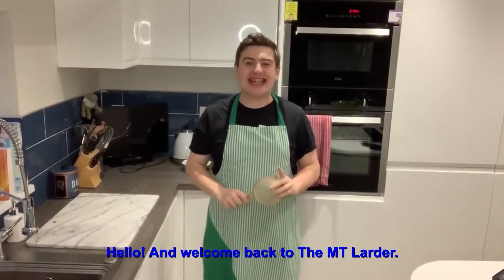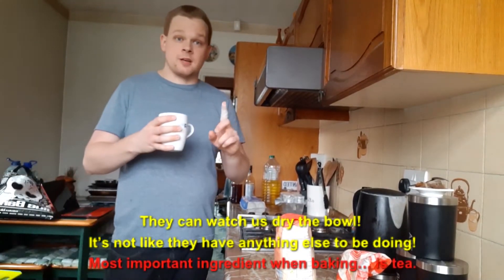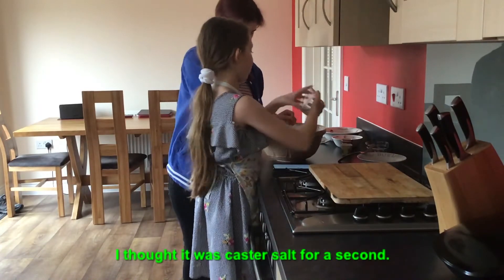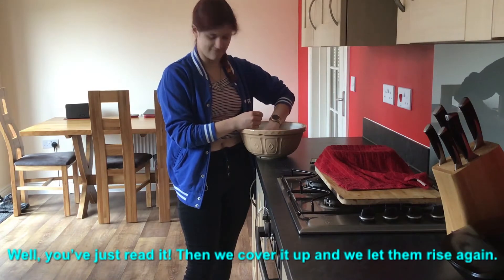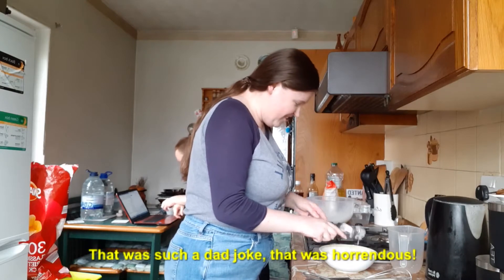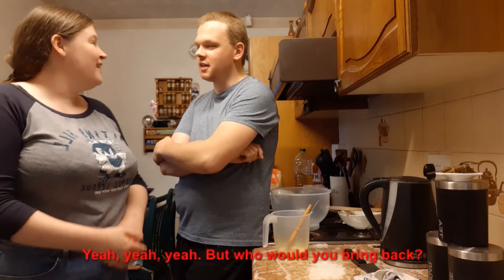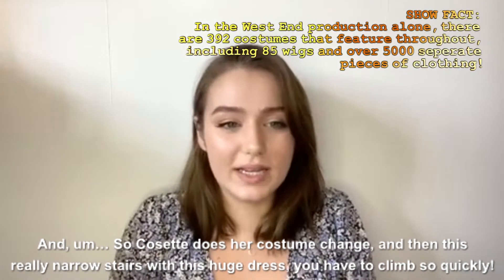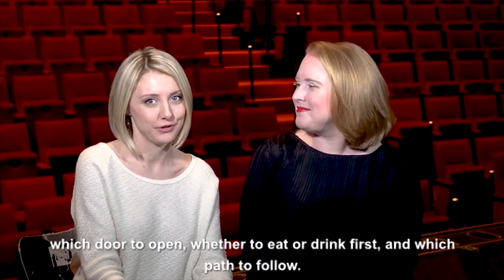Les Miserables & Brioche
Hi there! Welcome to the second episode of 'The MT Larder'; the musical theatre cooking show where we try not to make the worst pies in London! Join us, and special guest Charlie Burn, as we make everyone's favourite sweet French bread, brioche! We'll also be hearing from Brooke DeRosa about the operatic Alice In Wonderland currently being produced!

Don't forget to send in your attempts at this recipe to our social media handles with the hashtag mtlarder, and we'll be sure to let you know how awesome we think it is!

Bon Appétit!

Please let us know what you thought of the episode by filling out this short survey: